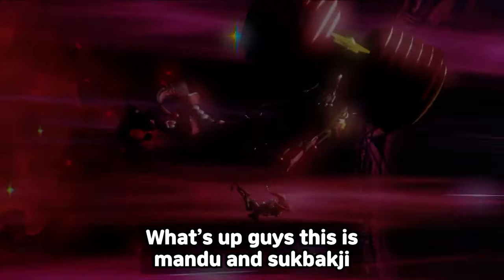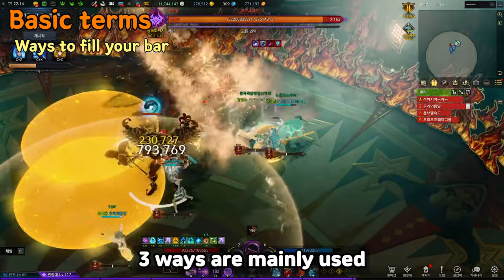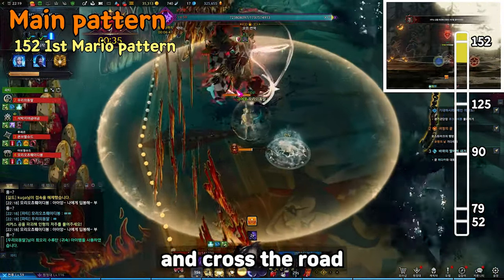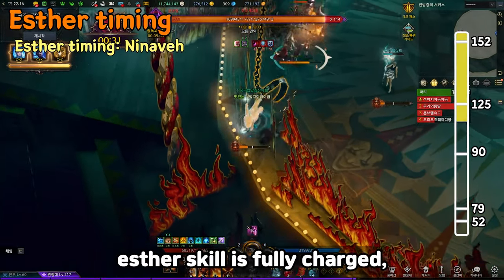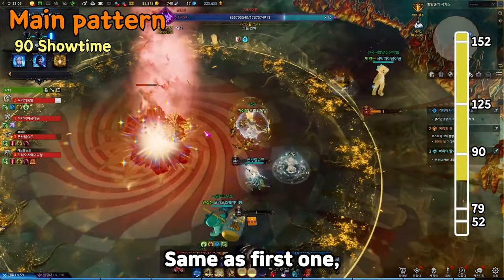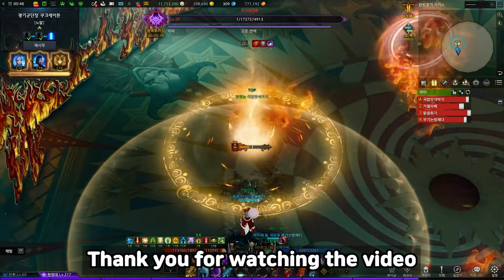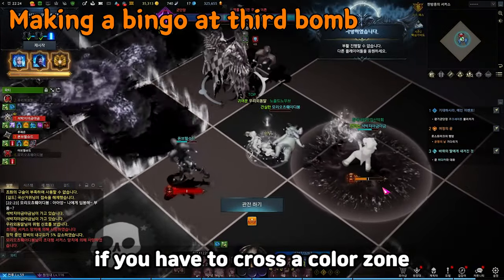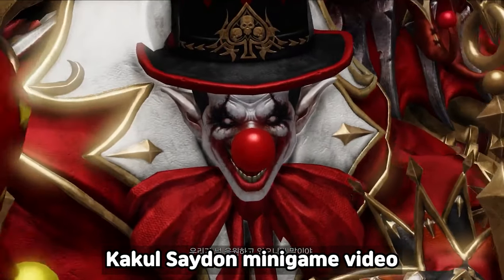Latest Kakul Saydon Gate 3 Guide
Intro 00:00
Battle item 00:19
Deciding numbers for super mario pattern 00:29
Super mario pattern explanation 00:39
Super mario Notice 01:35
Ways to fill your bar 02:00
Main pattern 03:14
152 1st Mario pattern 03:33
HP reverse 04:49
125 2nd Mario pattern 05:48
Esther timing 06:24
90 Showtime 07:37
79 3rd Mario pattern 09:37
52 4th Mario pattern 10:02
Making a bingo at third bomb 11:06
Bingo pattern 12:19
Bingo example 12:52
Counter pattern 13:00
Basic pattern 13:23
Outro 14:52